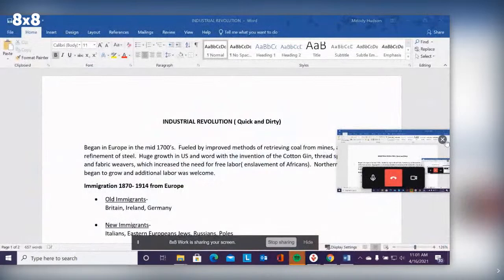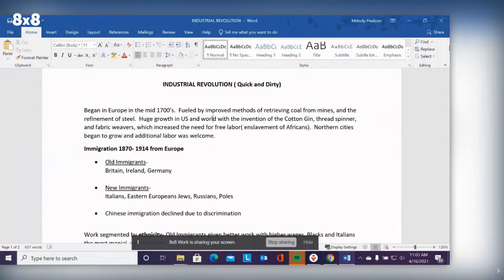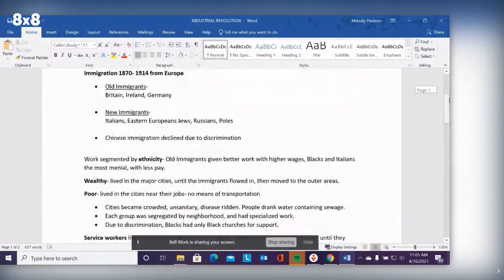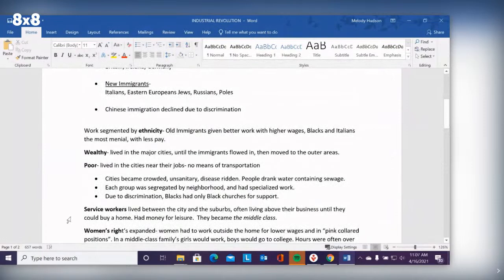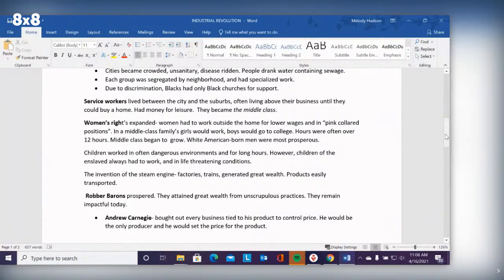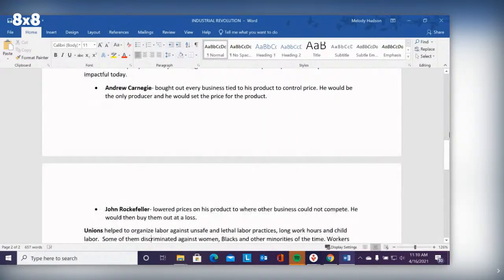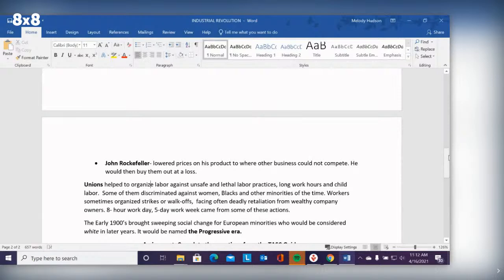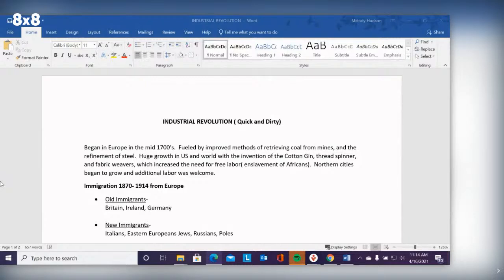Social Studies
The Industrial Revolution- Immigration and the Labor Movement